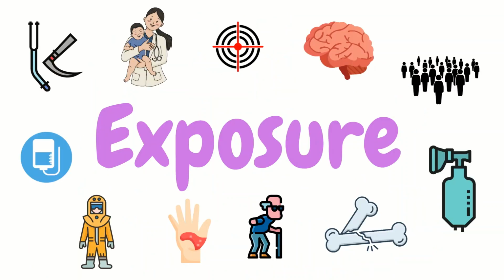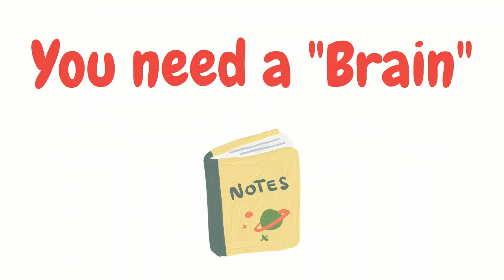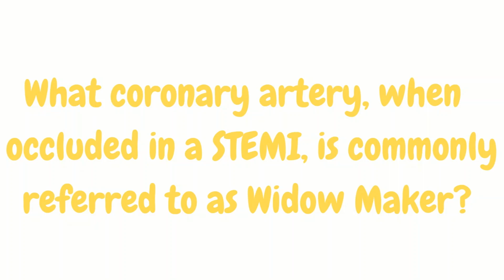What should a New Emergency Nurse Focus On? Tips for NEW ER Nurses -ACLS PALS ABC's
Today we go over what new emergency nurses should be focusing on. I know that in the beginning it can be very overwhelming, so I hope that with this video, you have a better idea as to what, you, as a new ER nurse, should be focusing on😁

✅Emergency Nursing Basics Book
✅ER Nursing Charting Book
✅ER Nurse Report and Brain Sheets

❗ATTENTION❗: The information provided in this video lecture is purely educational, please follow your hospitals or organizations guidelines and policies. The information provided is also not meant to substitute the guidance and care provided by your primary care provider.

LAD